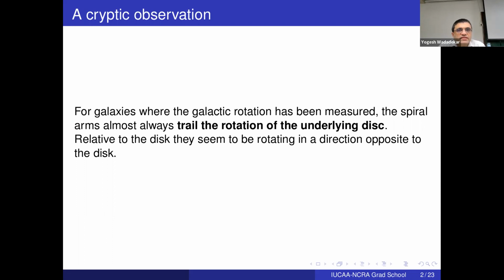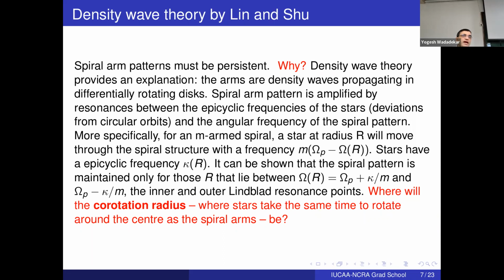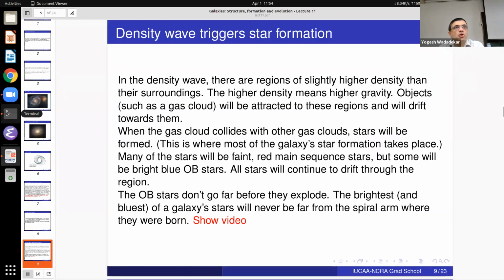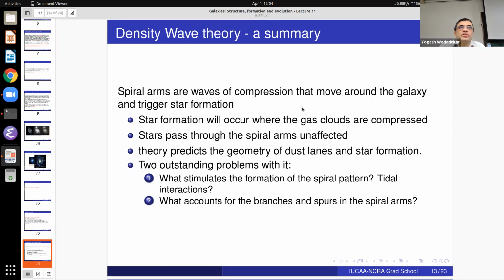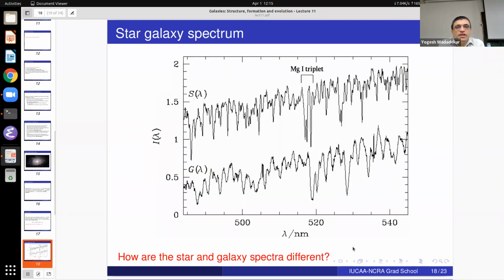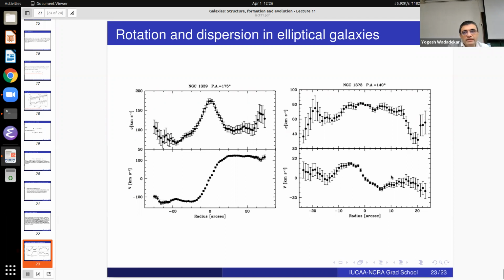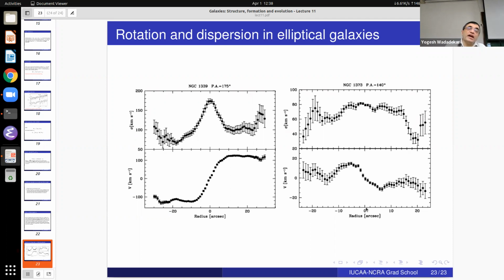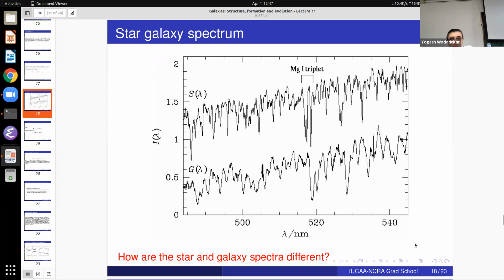Galaxies: Structure, Formation and Evolution - Lecture 11/21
This lecture is part of a 21 lecture graduate school course taught by Prof. Yogesh Wadadekar as part of the IUCAA-NCRA Graduate School from Mar-Apr 2022. Talk slides, assignments, and suggestions for further reading may be found

Lecture summary

This lecture is about spiral arms in galaxies. The professor starts by going over some observational properties of spiral arms, and then discusses two different theories for how they form.

One theory is that spiral arms are caused by density waves. Density waves are regions of higher-than-average density that propagate through the disk of a galaxy. The stars in these regions are more likely to collide and form new stars, which is why spiral arms are often associated with star formation.

Another theory is that spiral arms are caused by resonances between the epicyclic frequencies of the stars in the disk. Epicyclic frequencies are the frequencies at which stars oscillate about their mean positions in the disk. When the epicyclic frequencies of many stars are close to each other, it can create a resonance that amplifies the density waves and makes them more visible.

The professor concludes by discussing some of the evidence for and against each theory.